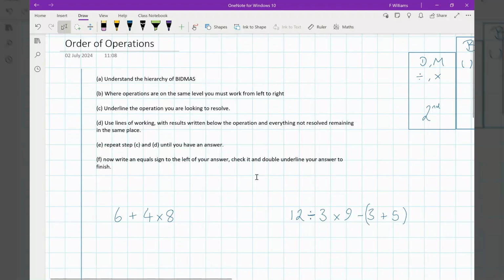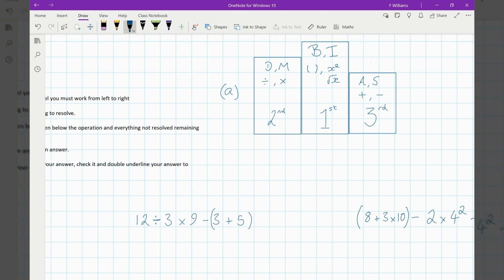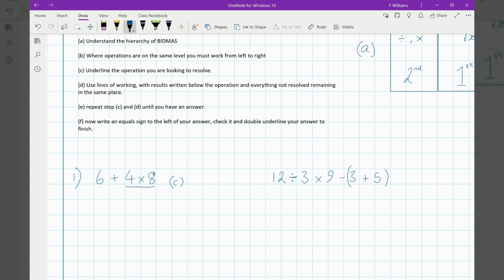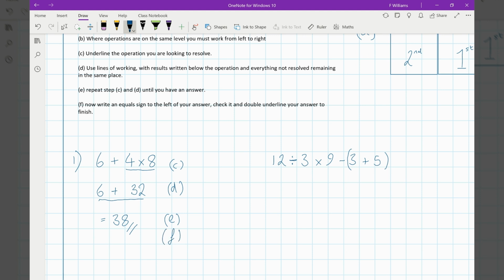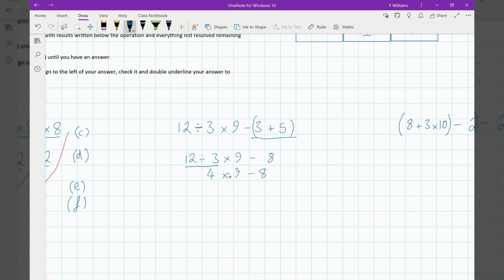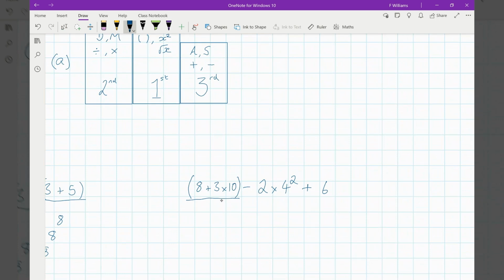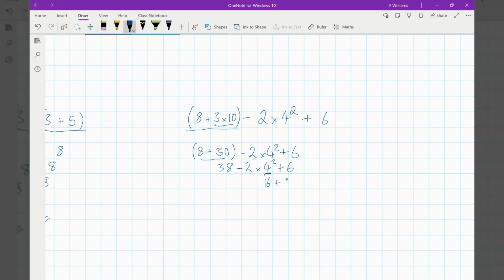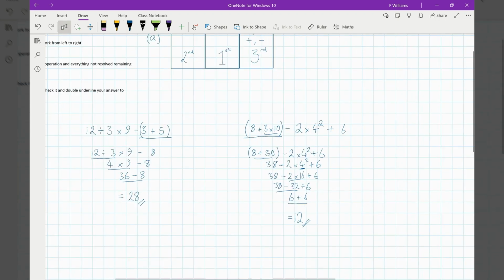Order of Operations